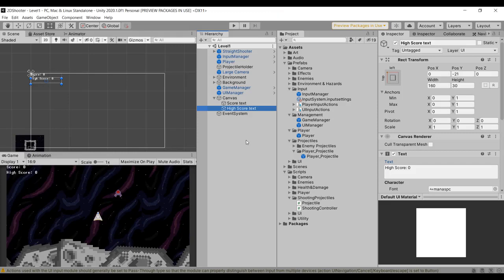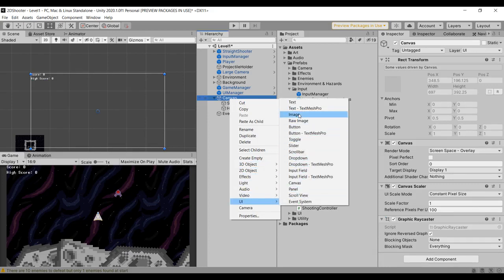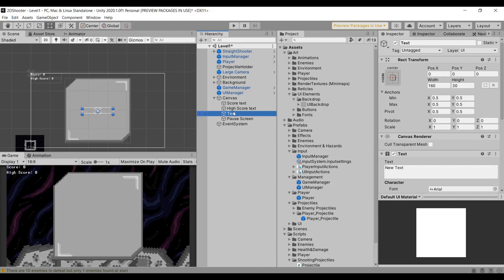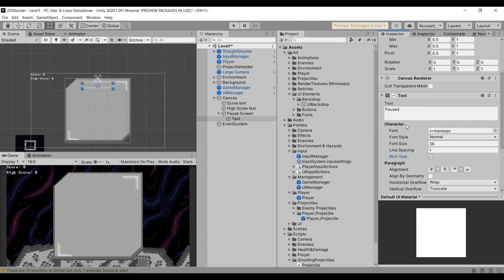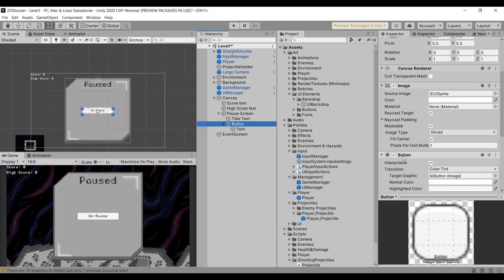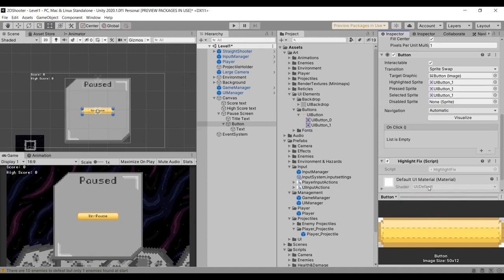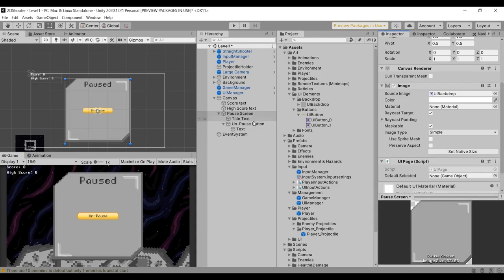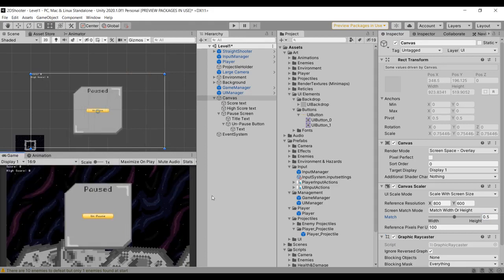Ep 34 - Game Loop Setup 2 Pause Screen: Game Design and Development 1 | 2D Shooter